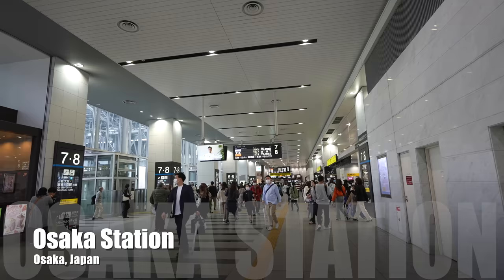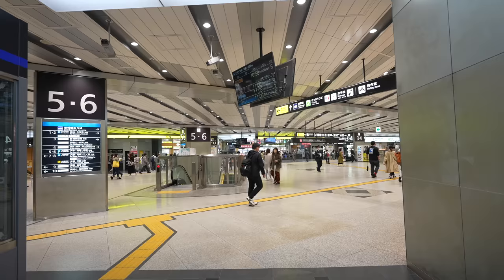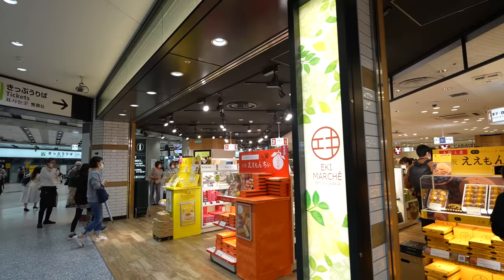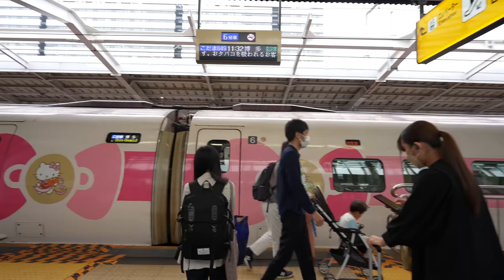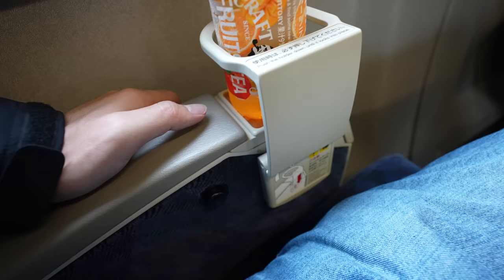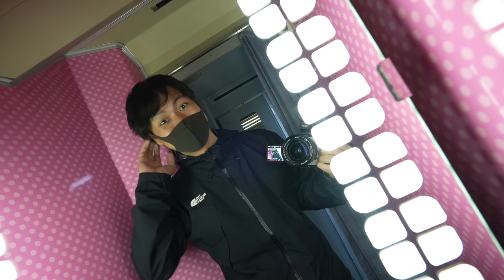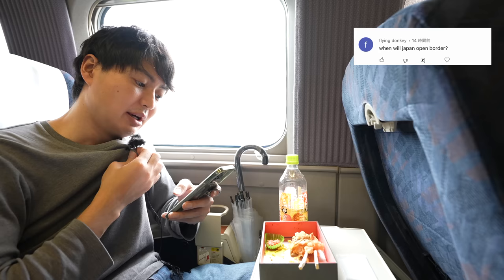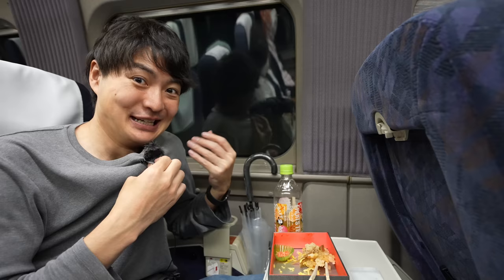(Shinkansen Kyushu Trip) Cheap Business Hotel and Hello Kitty Shinkansen with Station Bento Ep.344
Visiting Kyushu Fukuoka Prefecture from Osaka by Hello Kitty Shinkansen, Kodama! Having Station Bento and I really enjoyed the trip, Had trouble in Business hotel, but I could get better room eventually, so overall they had really nice service!! Let's Keep Walking!

0:00 Intro
0:16 Osaka Station to Shin Osaka
4:09 Hello Kitty Shinkansen to Hakata
9:29 Sukiyaki Unagi Bento in Shinkansen
12:00 Shinkansen Money Saving Tip
16:11 Hakata Station
20:39 Business Hotel Room Tour